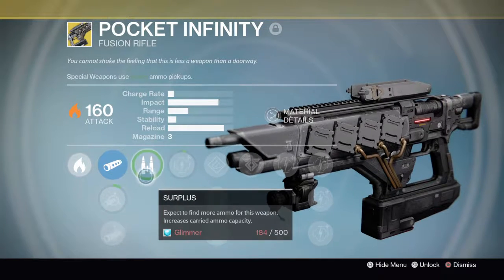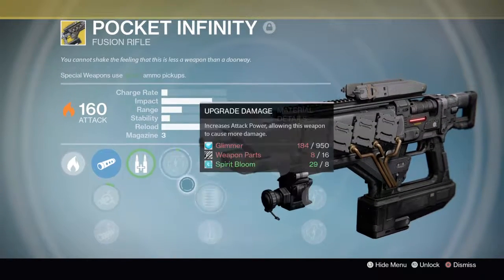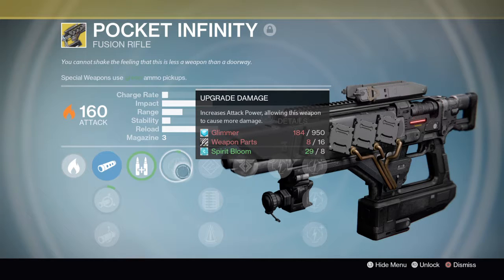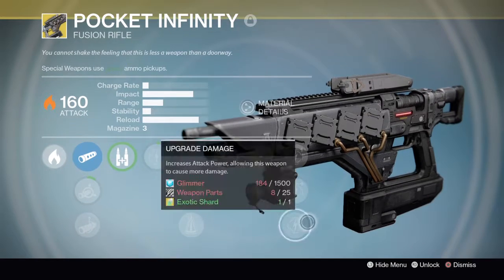Icons of destiny.Pocket infinity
In this video i am exploring the most and notorious exotic
The pocket infinity.

centrevez vectra

centrevez

streaming schedule

Monday . 6-9pm
Tuesday . 6-9pm
Wednesday. 6-9pm
Thursday. 6-9pm
Friday. 6-9pm
Saturday. 6-10pm
sunday. off